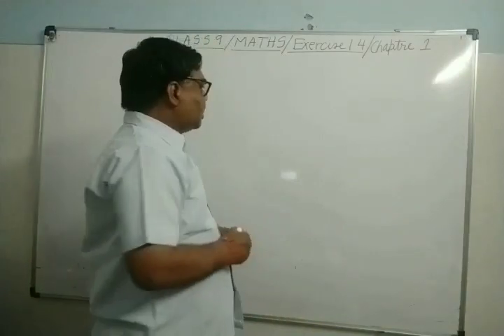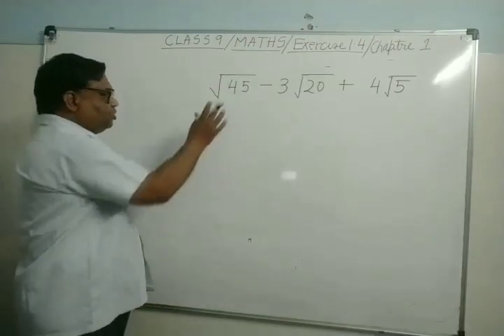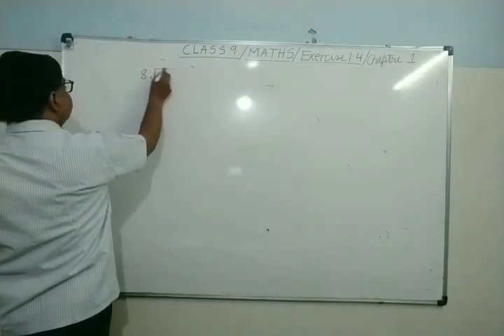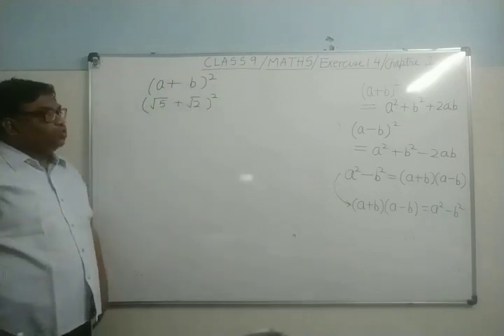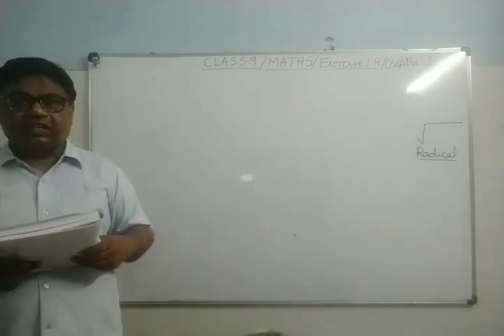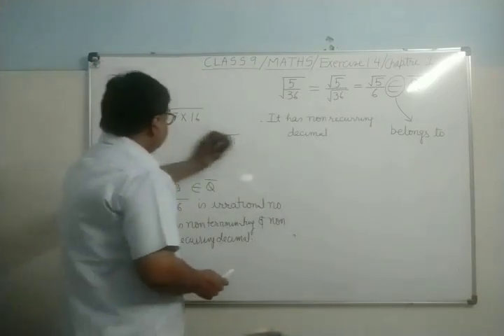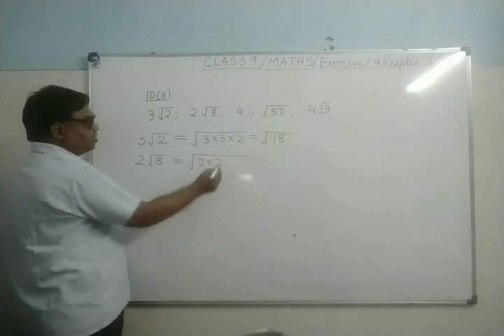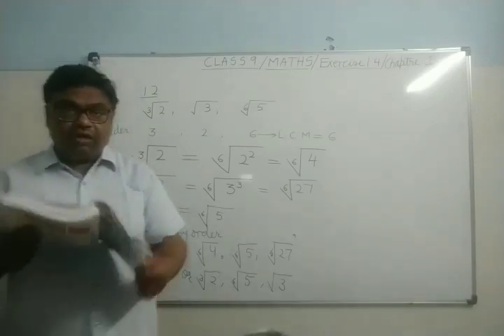Class 9//Mathematics//Rational & Irrational no//Exercise 1.4//M.L.Agarwal